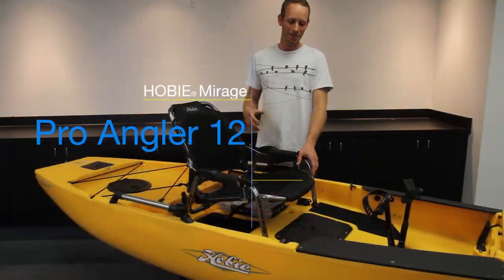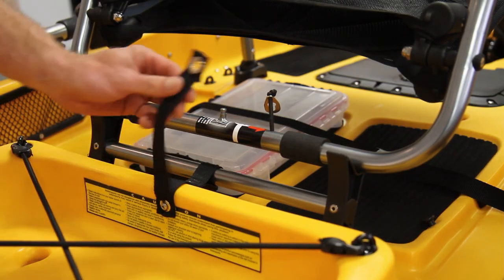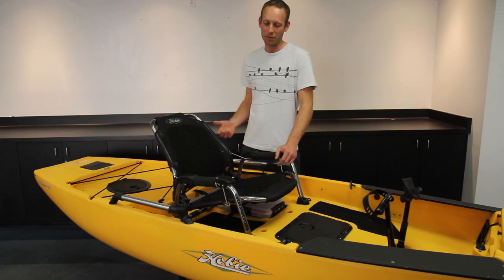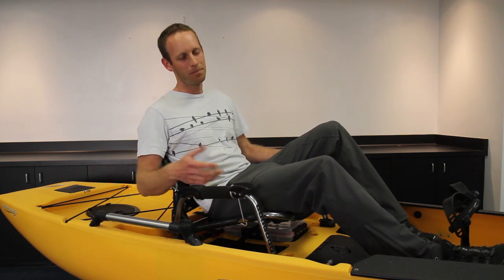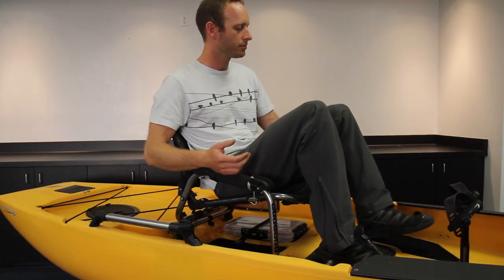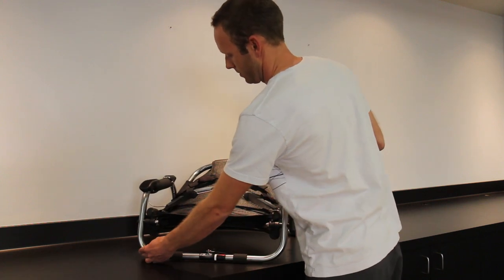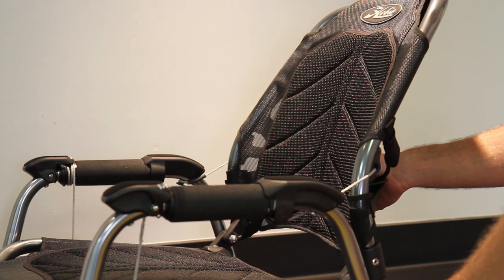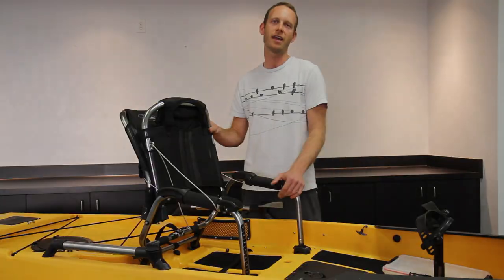Mirage Pro Angler 12 VANTAGE seating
Ultimate comfort control with 4-way adjustability
• Two seating positions: Extra Vantage (optimum
visibility), and Low (ultimate stability), quickly switch
on the water without getting up
• Quick and easy-to-adjust bottom and back
support by twisting the armrests
• Wide range of lumbar support featuring
 boa®
 technology
• High strength, lightweight, aircraft aluminum
frame construction
• Breathable, quick dry suspension seating
featuring Hobie Comfort-Mesh
• Quick and easy installation and removal,
secure and remove in seconds, doubles
instantly as a shore chair
• Padded armrests
• Flip-up seat for access and standing room
• Folds down and secures for easy transport